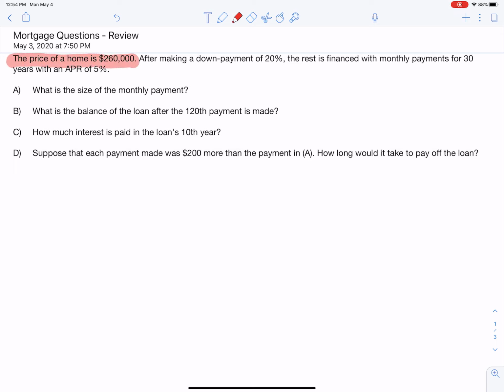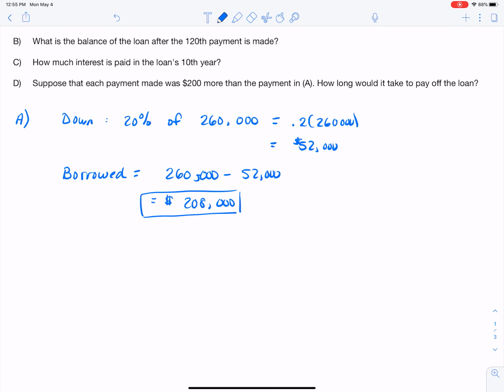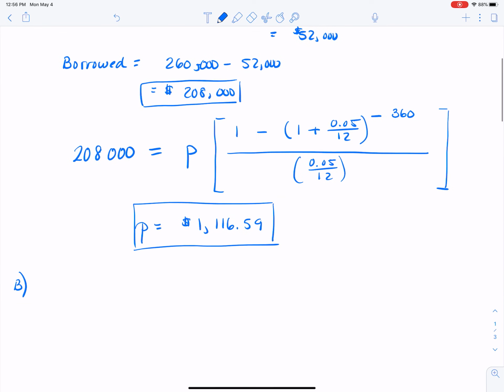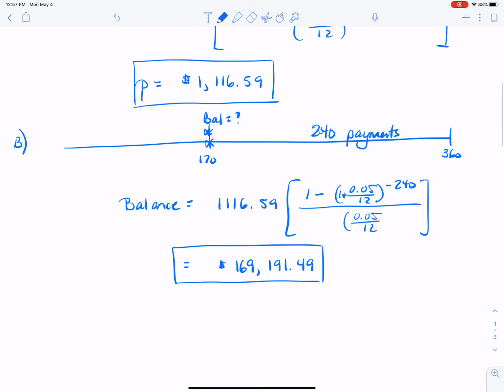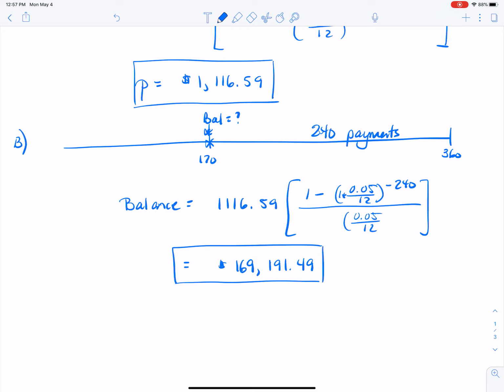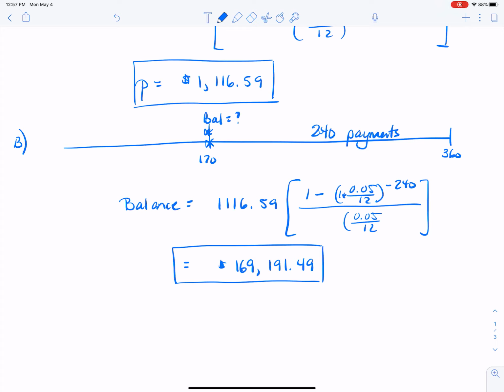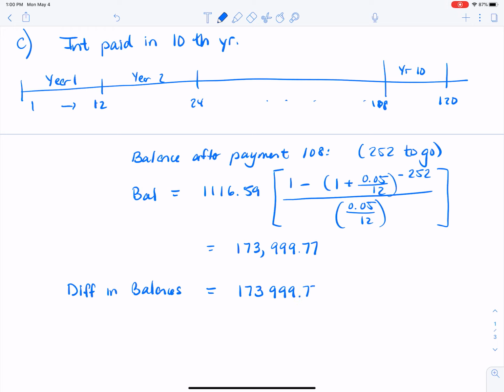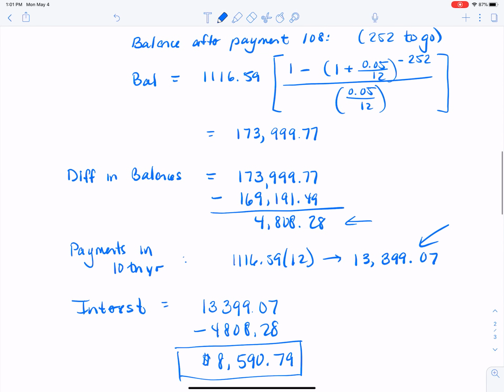Mortgage Application (1 of 2)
Finding a payment size, balance after a certain amount of time, and the interest paid during one of the years. This video also continues into another where we find the number of payments (using Excel).